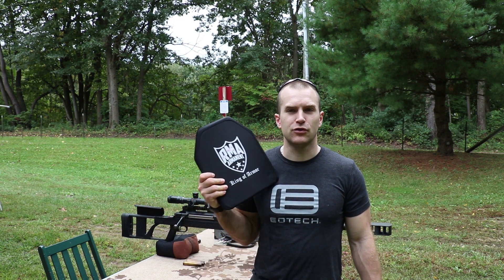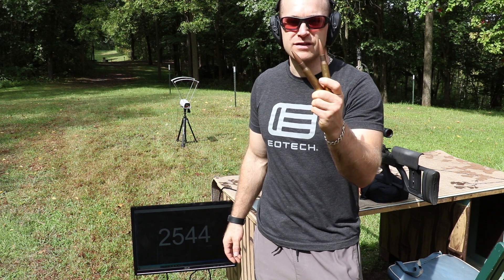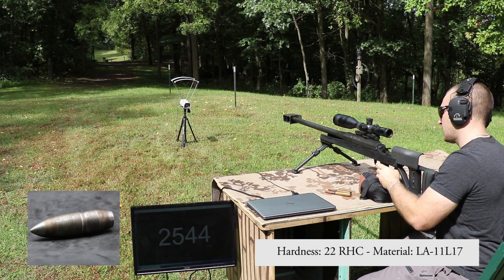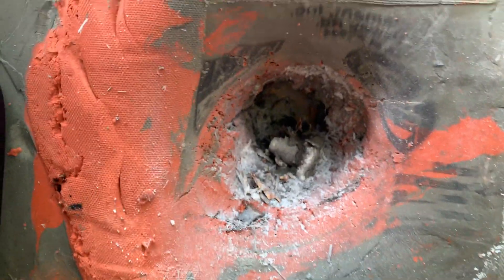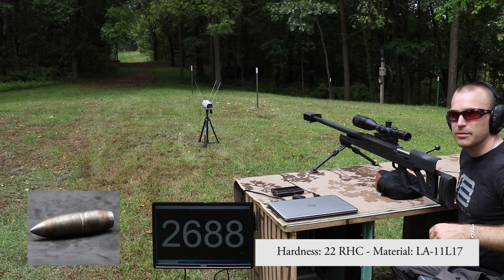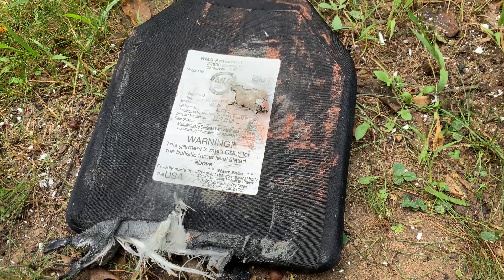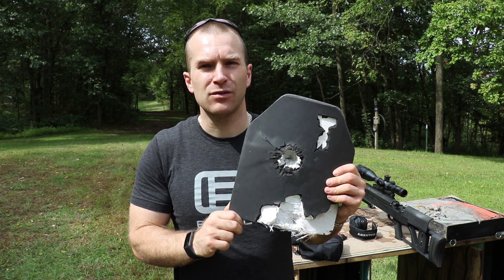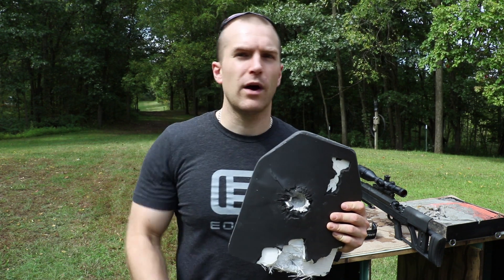Can NIJ Level IV Body Armor Stop .50 BMG?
💲RMA Defense 1155 Discount: "Buffman"